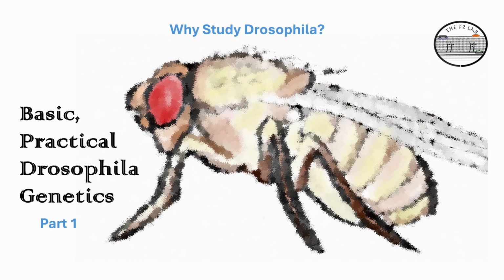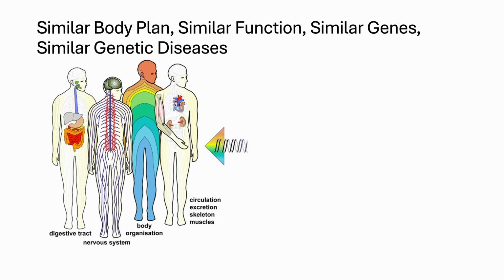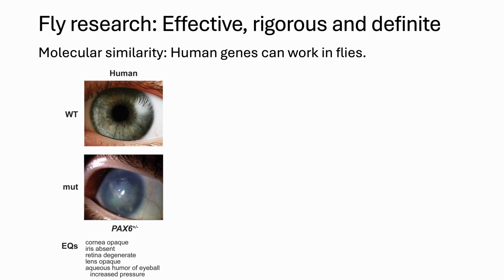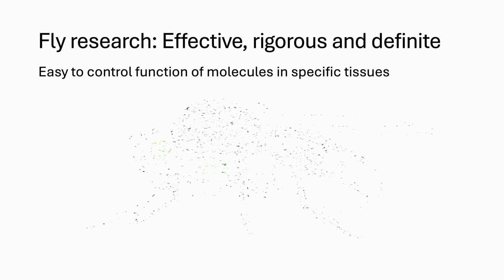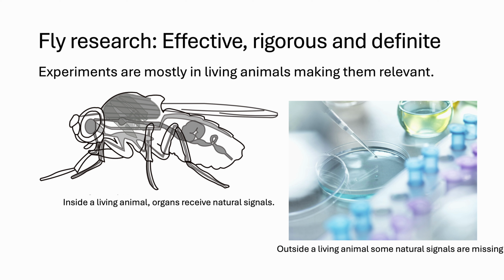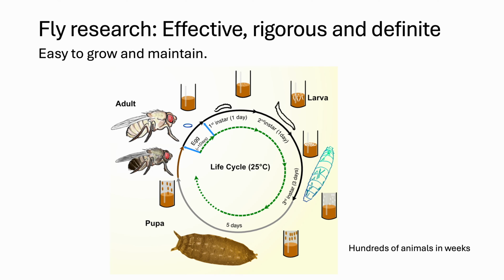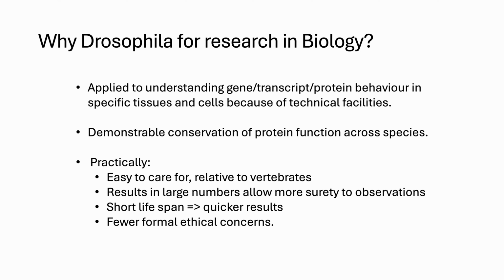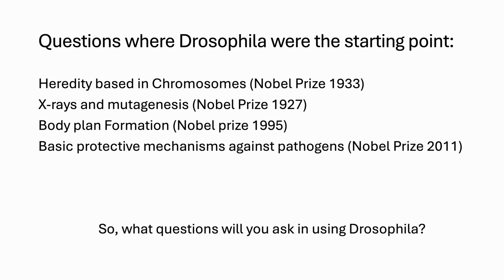Basic Practical Drosophila Genetics Part1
You may have never heard of people using fruit flies (Drosophila) being used to understand any Biology. You may have heard of them and want to use them in your research. Where do you do you begin? How do you think you should proceed? In the first part of this series, I address some insights sparked from Drosophila research and why anyone would want to use Drosophila.